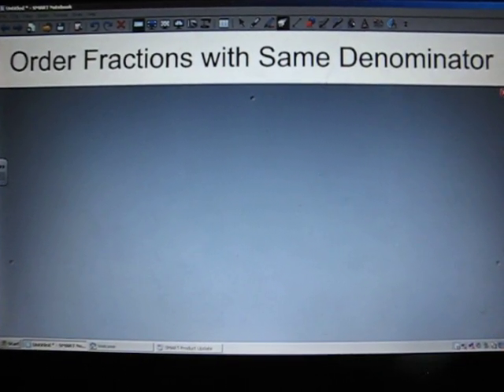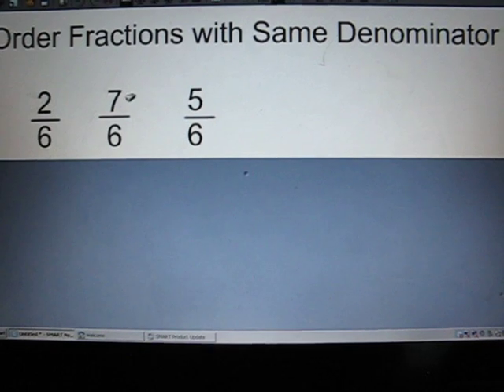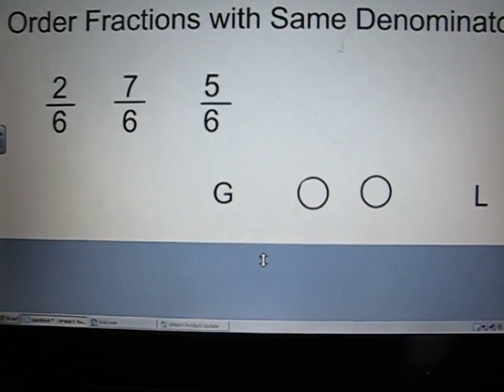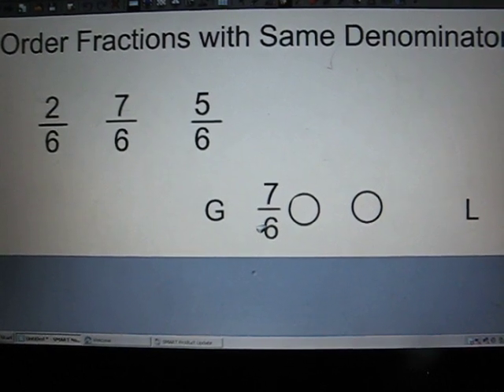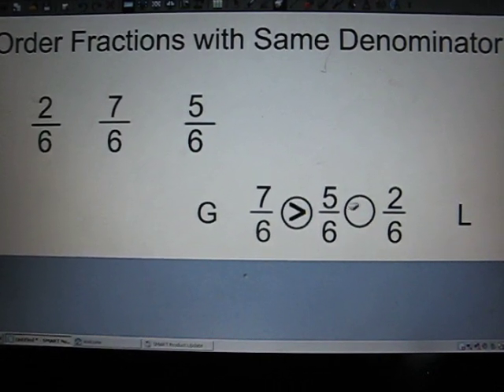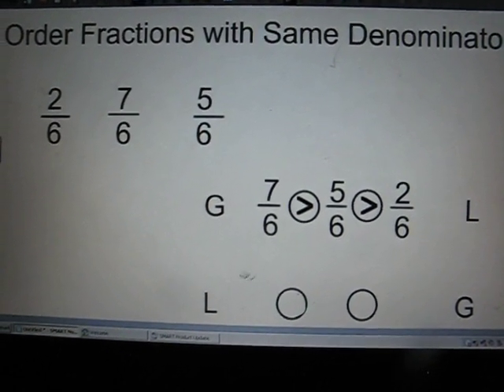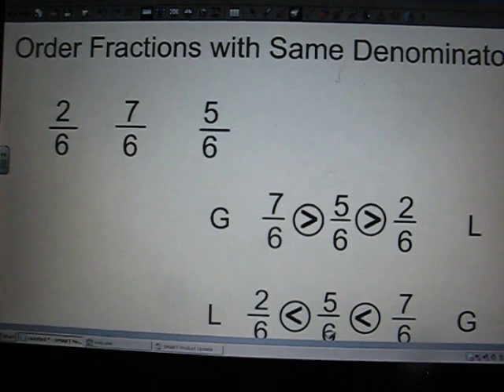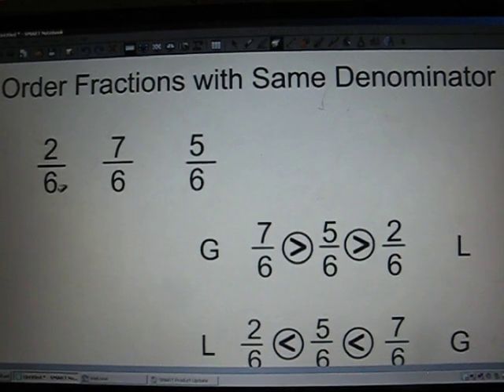Order fractions with the same denominator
Ordering fractions with the same deonimator is simple.  The denominators are all the same so the numerators will tell us which fractions are larger.  We remember that the numerator tells us how many pieces of the fraction are shaded in.  So, the larger the numerator is the larger amount of the fraction is shaded in. The smaller the numerator means that a smaller amount of the fraction is shaded in.